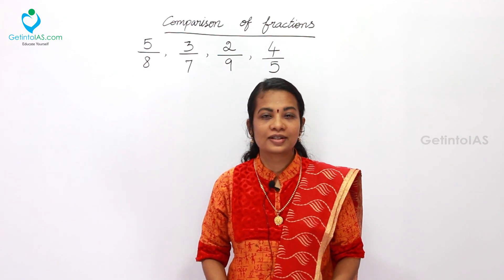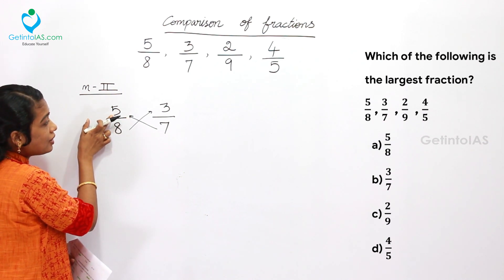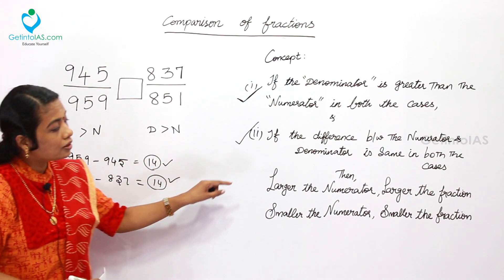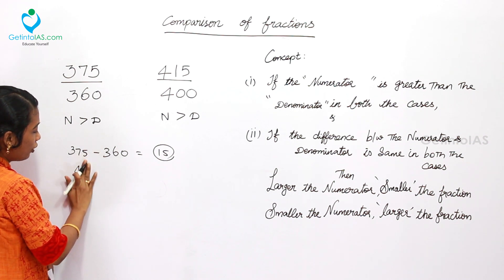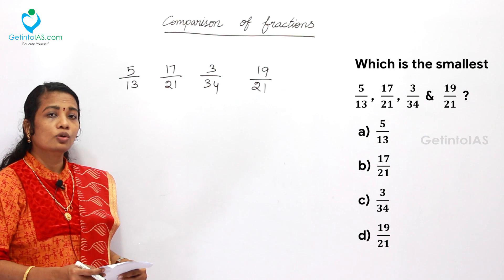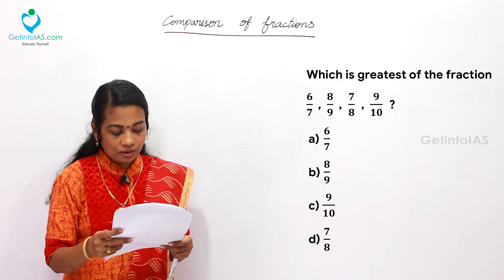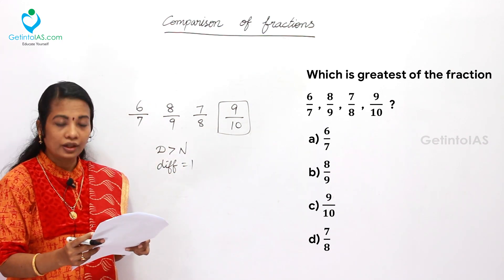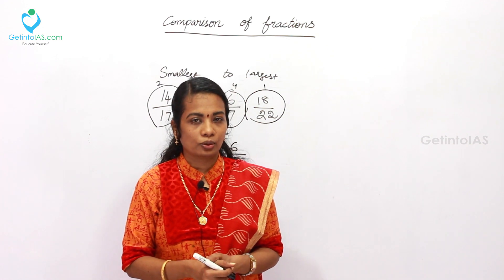Decimal Fraction | Comparison of Decimal Fractions | CSAT | In English | UPSC | GetintoIAS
Lecture by : M S Geetha Ranjani | Educator | GetintoIAS.com